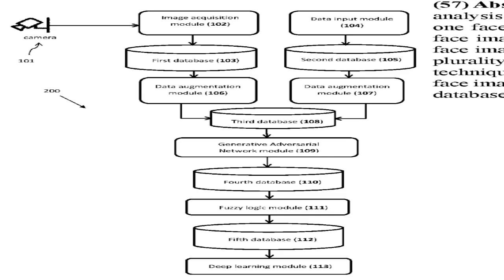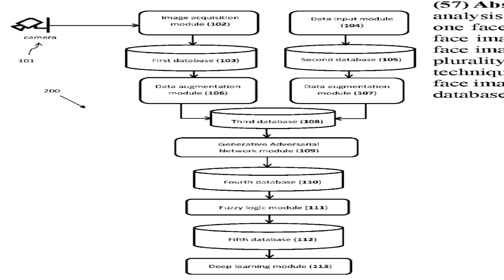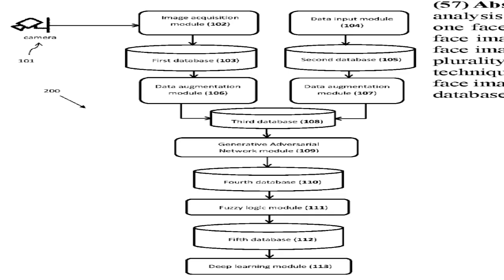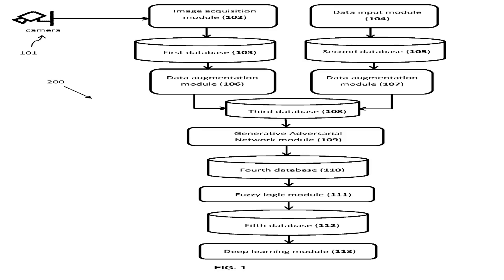top patent in deep learning, computer vision, image processing, GAN, ...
Follow the best social media channels for computer vision and deep learning! A list of Twitter, Facebook, LinkedIn, YouTube, and more channels to keep you up-to-date on the latest news and research.